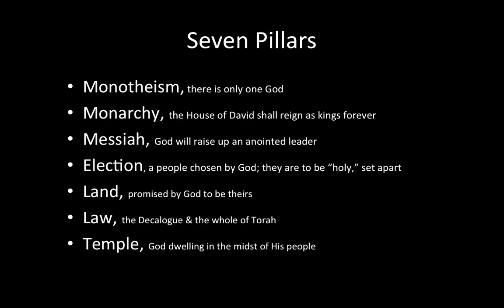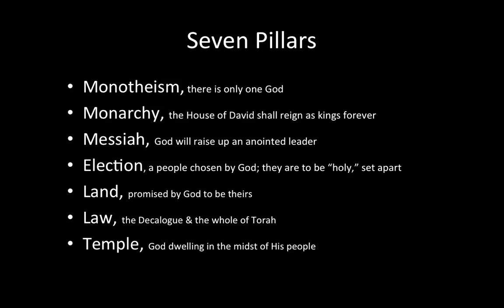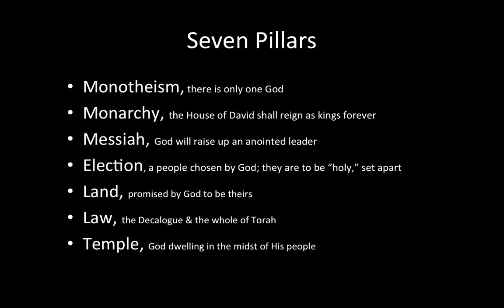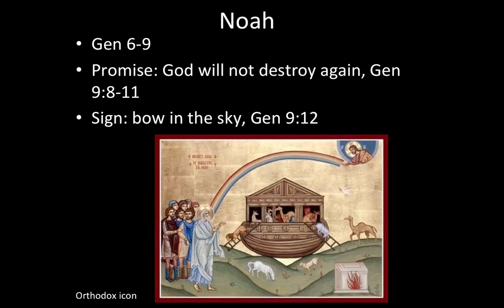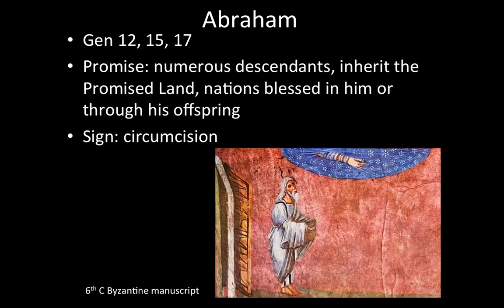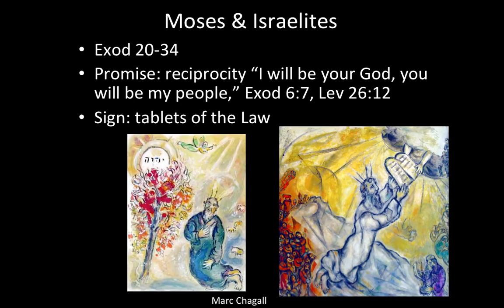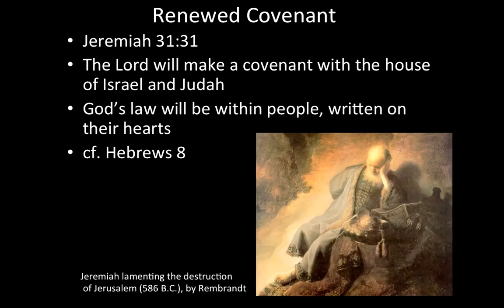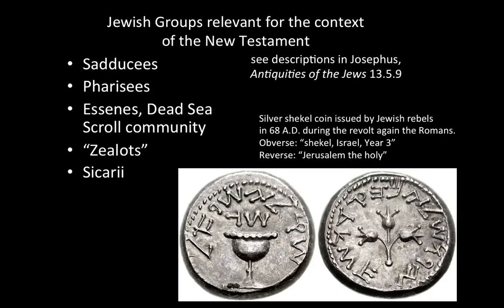1st Century Judaism